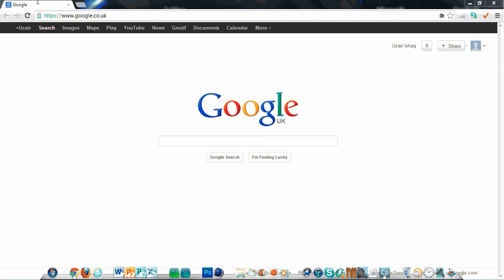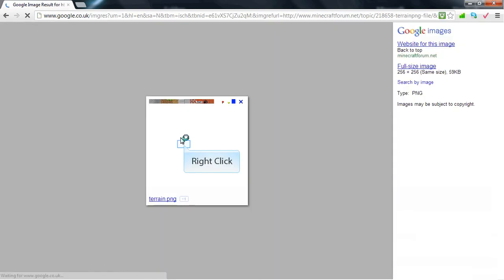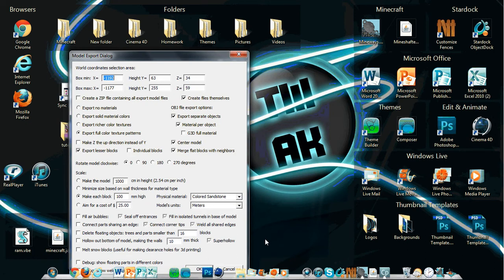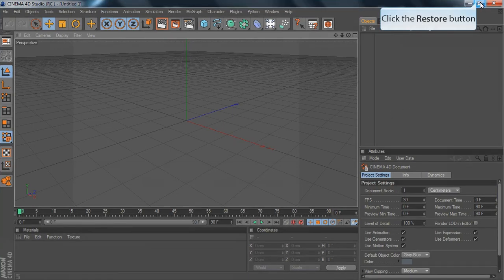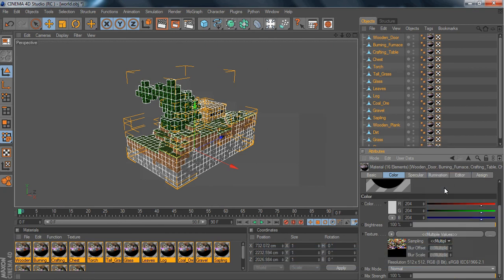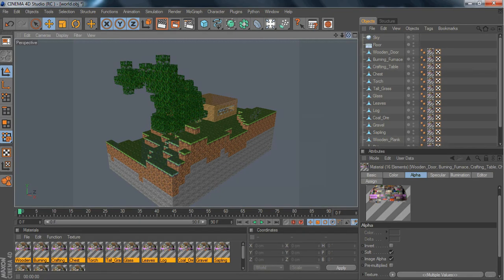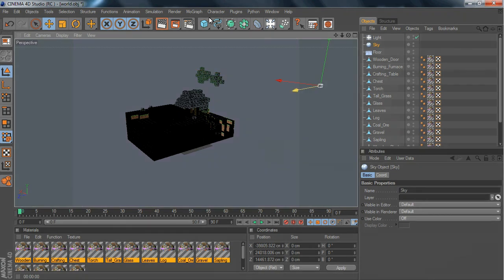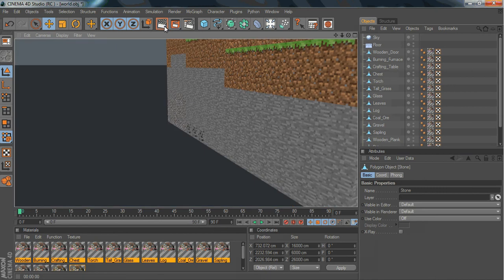Cinema 4D Tutorials: Minecraft Animations #2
Hey people! In this video i will focus on an easier way to make minecraft landscapes in cinema 4d!

TAGS (IGNORE):
how to make a minecraft animation with cinema 4d
how to make minecraft animations with cinema 4d
how to make a minecraft animation in cinema 4d
how to create a minecraft animation with cinema 4d
how to make a minecraft animation on cinema 4d
how to make minecraft animation
cinema 4d: how to animate minecraft tutorial
how to make minecraft animations from scratch in cinema 4d
cinema 4d how to make minecraft
how to animate figures in cinema 4d
how to make a cinema 4d minecraft animation
how to make a minecraft animation with c4d
cinema 4d tutorial minecraft animation
how to make a minecraft animation
c4d animation minecraft
how to animate minecraft with cinema 4d
how to make a simple minecraft animation on cinema 4d
how to make a minecraft animation using cinema 4d
minecraft animation cinema 4d
minecraft how to make a animation 4d
art tutorial minecraft cartoon
minecraft animation tutorials cinema 4d
cinima 4d minecraft animation
how to make a minecraft animation in c4d
c4d tutorial minecraft
how to ake a minecraft animation on cinema 4d
how to make a minecraft animation beginers tutorial
gow to use cinema 4d to animate minecraft
how to animate minecraft in cinema4d
how to make minecraft animations in flash
how to make a stick figure animation in blender
how to make minecraft animations in cinema 4d
how to make artoon minecraft animations
making a cinema 4d minecraft animation tutorial
c4d animated landscape